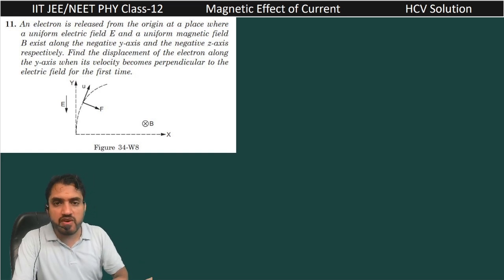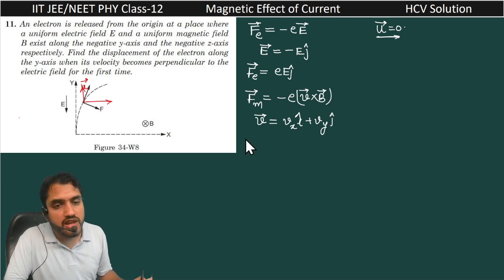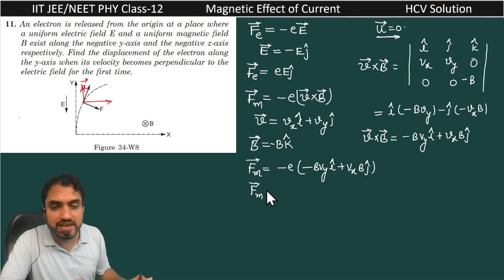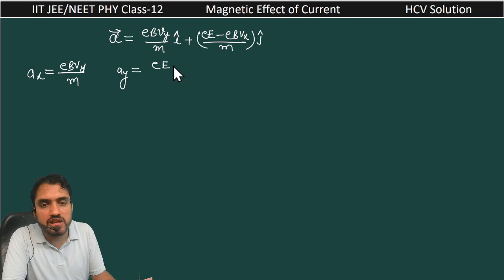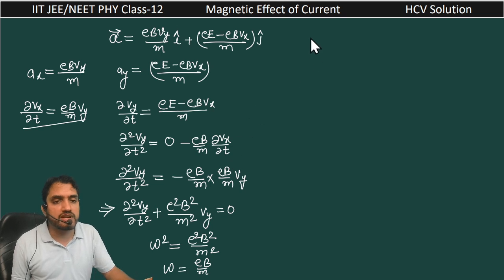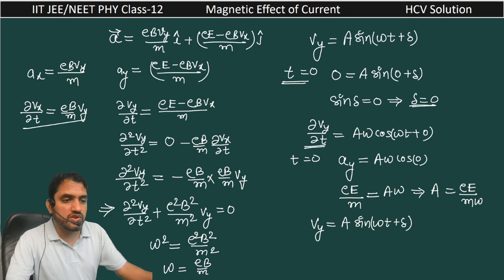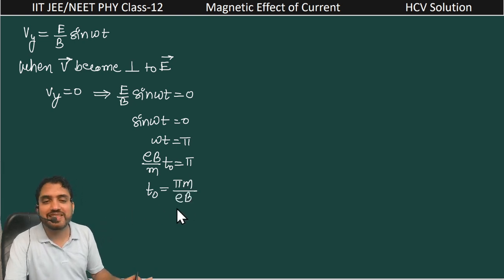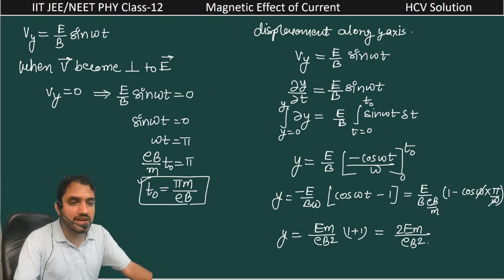Worked Out Examples 11| An electron is released from the origin at a place where a uniform electric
An electron is released from the origin at a place where a uniform electric field E and a uniform magnetic field B exist along the negative y-axis and the negative z-axis respectively. Find the displacement of the electron along
the y-axis when its velocity becomes perpendicular to the electric field for the first time.